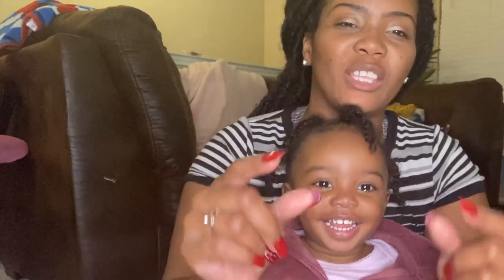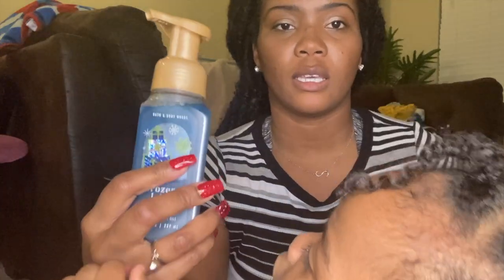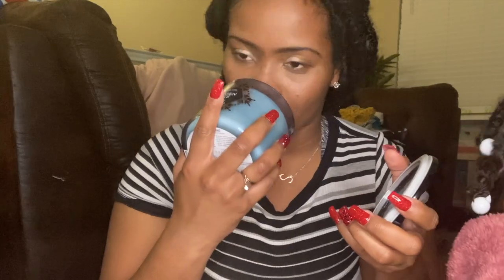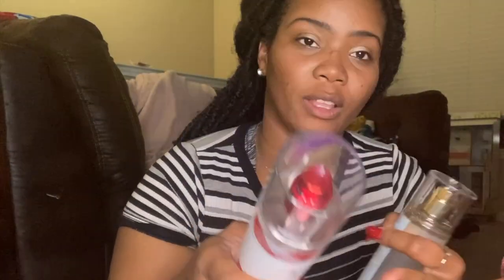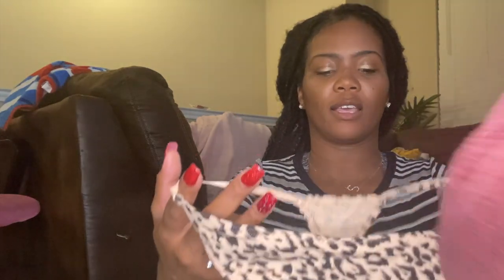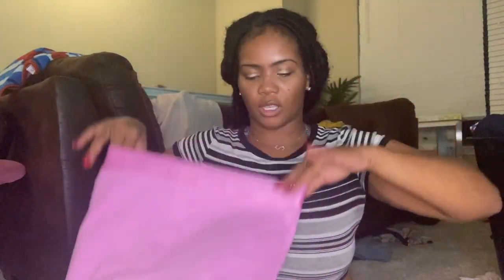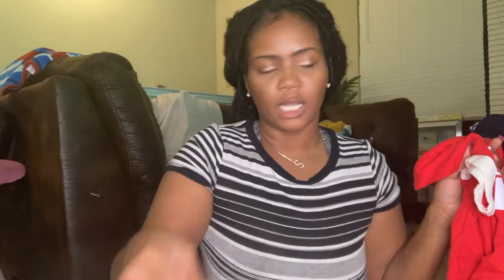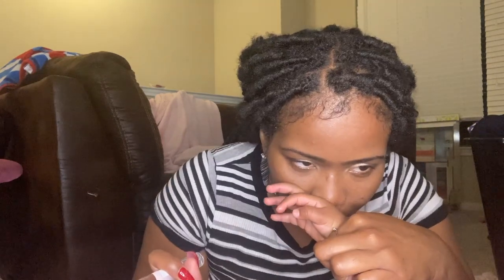2022 BLACK FRIDAY HAUL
ONE OF THEM HAUL VIDEOS